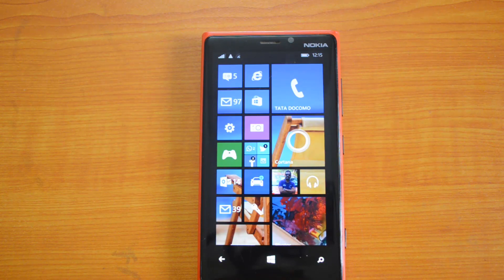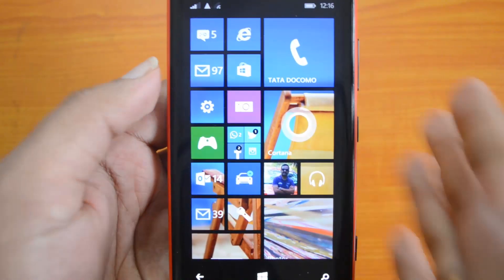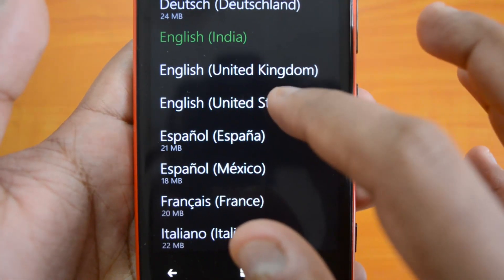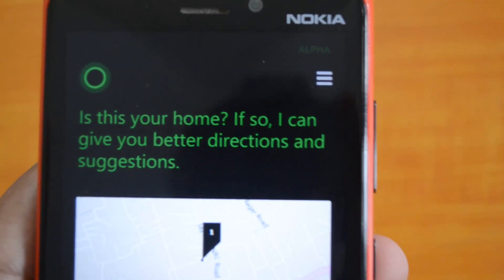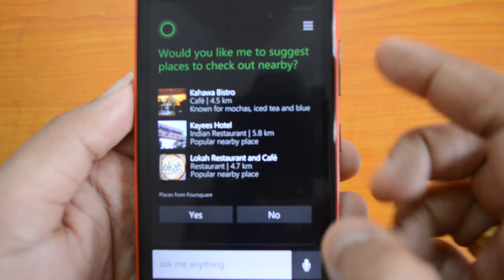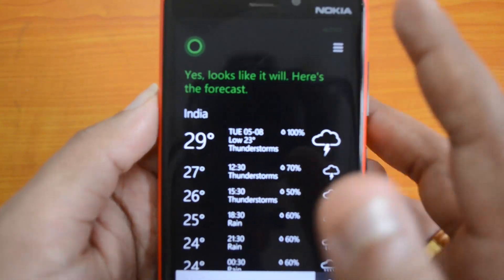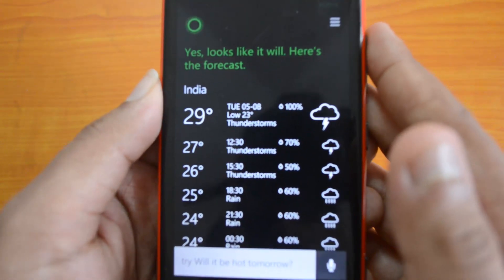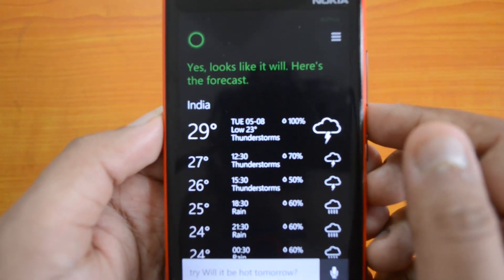How to Enable Cortana (Windows Phone 8.1) in India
Cortana is the voice assistant of Windows Phone 8.1 and it is available as Alpha for Indian market. Here is how to enable the voice assistant with the latest update for WP8.1 Developer preview